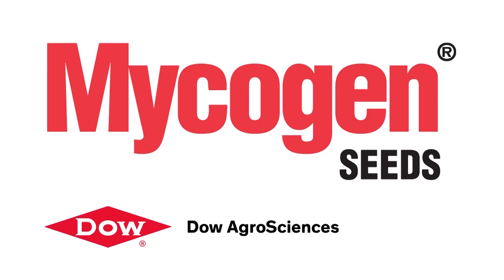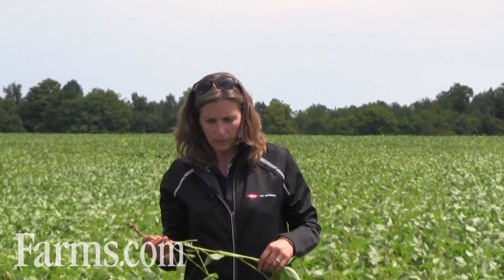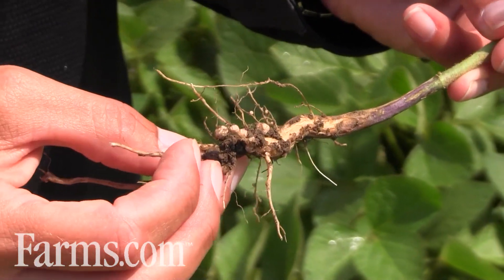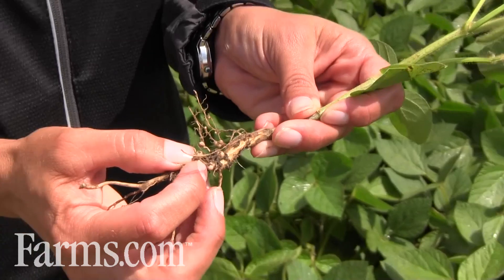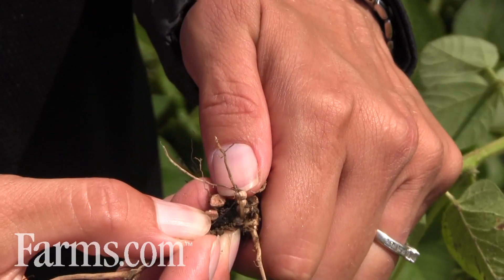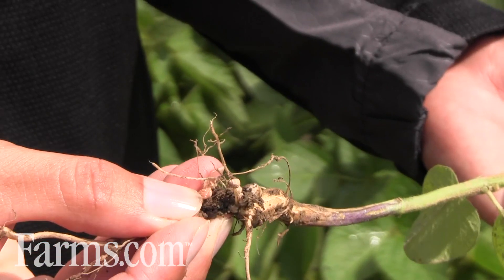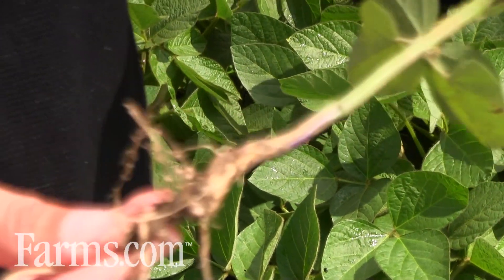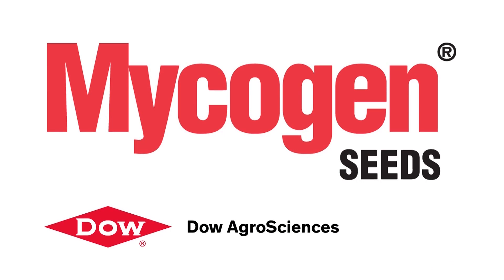Farms.com Soybean Report: Scouting For Nitrogen Fixing Nodules.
In this Farms.com Soybean Report, Holly Loucas, Agronomist with Dow AgroSciences shows how farmers can scout their fields and make sure they have adequate nitrogen fixing nodulation.  Inoculating soybeans ensures that there are  nitrogen-fixing rhizobium which will provide the soybean plant the nitrogen nutrients it requires for high yields.